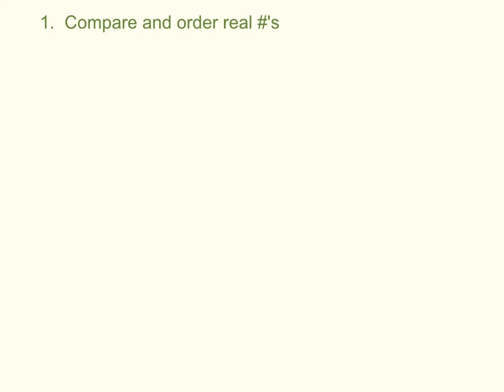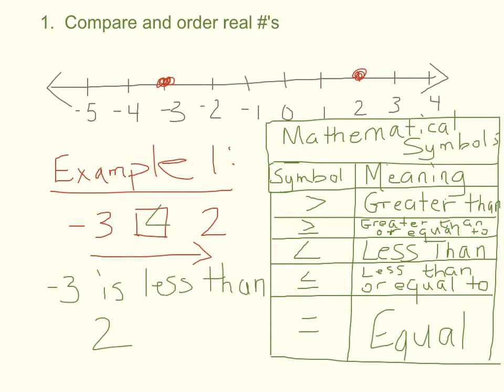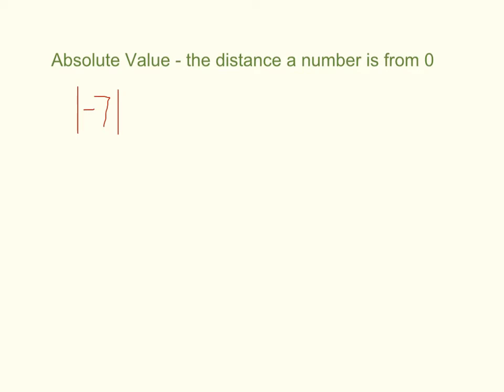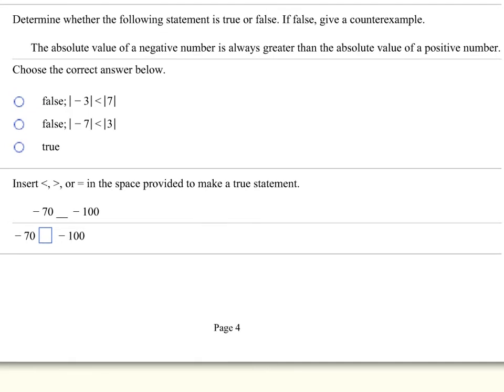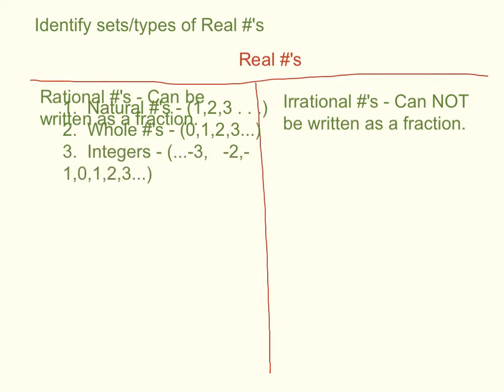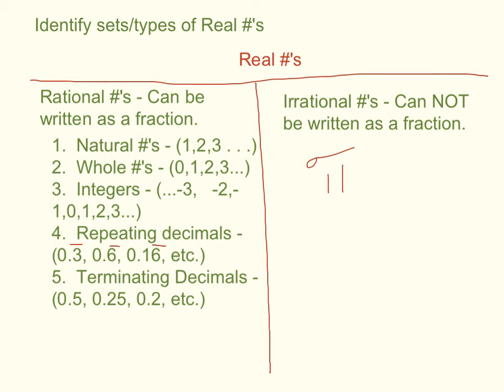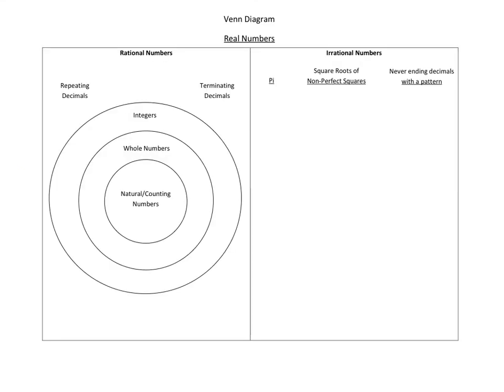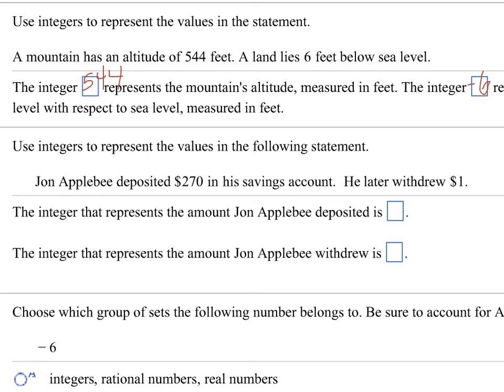1.2 MyMathLabNotes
Symbols & Sets of Numbers